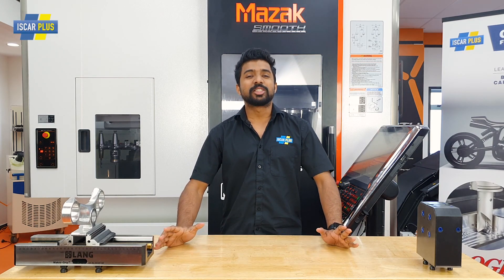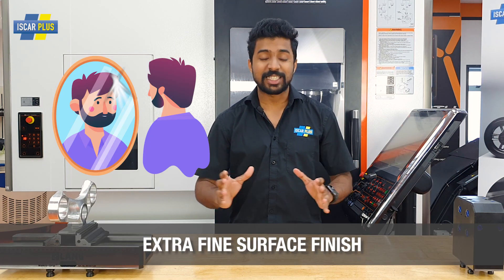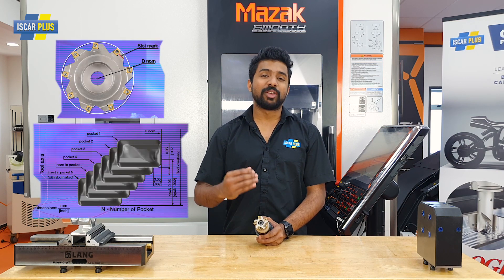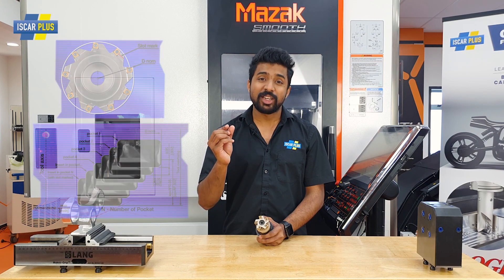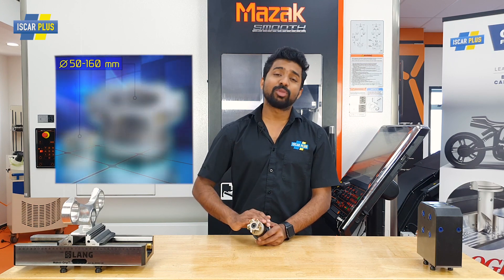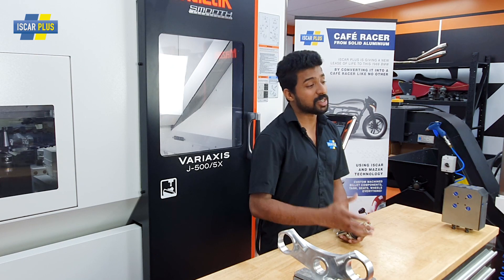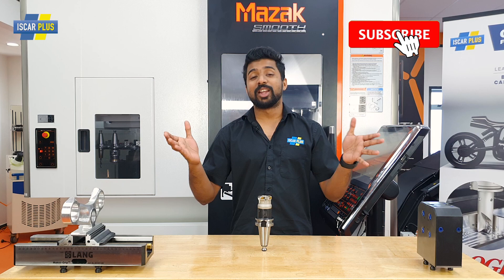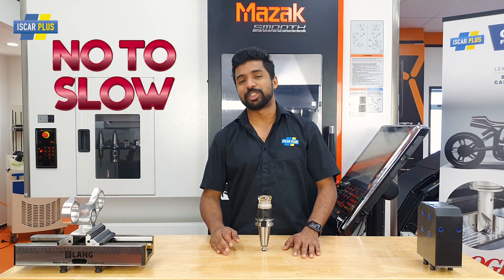Finish Face Milling - TangFin - CNC Machining- Iscar Plus Tools Intros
ISCAR is introducing a new family of face mill cutters to provide a very high surface finish.